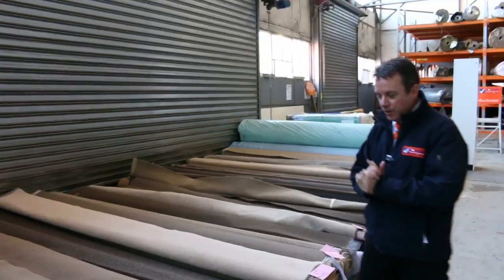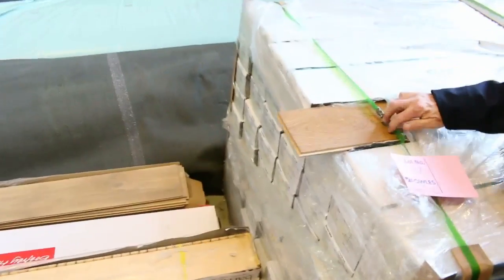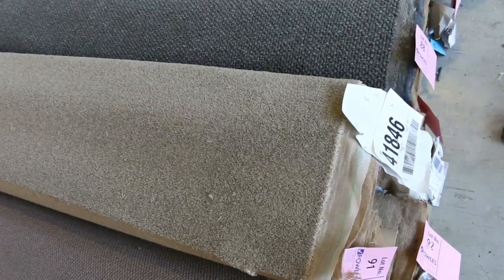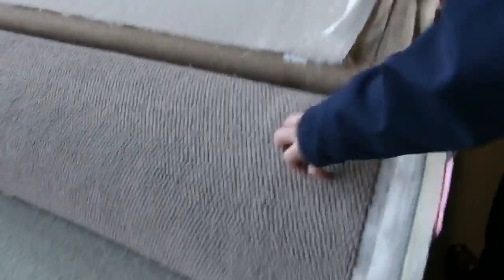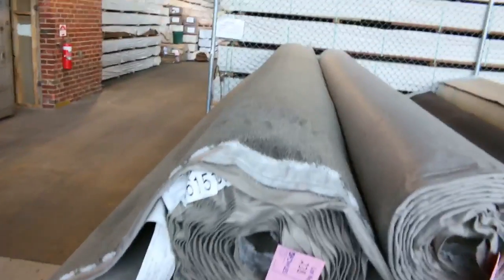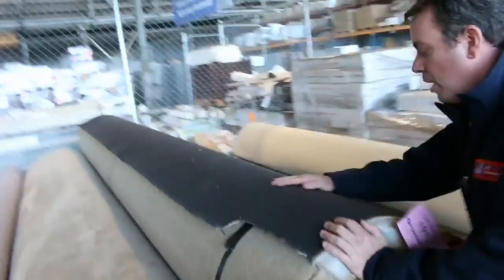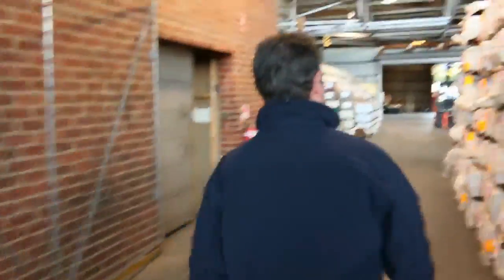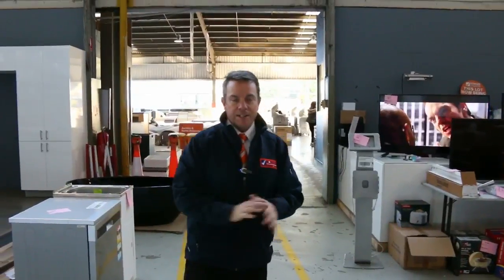Carpet Auction 21 June